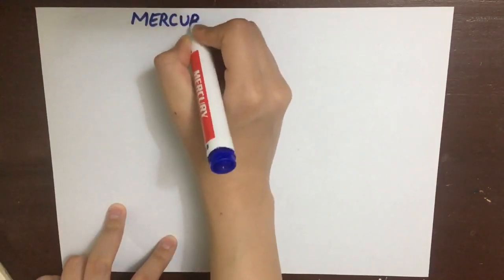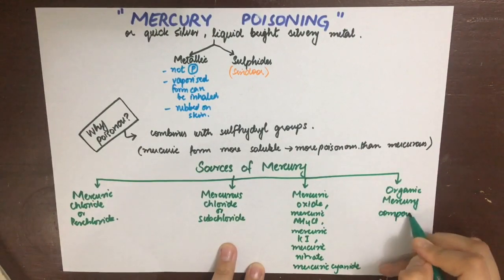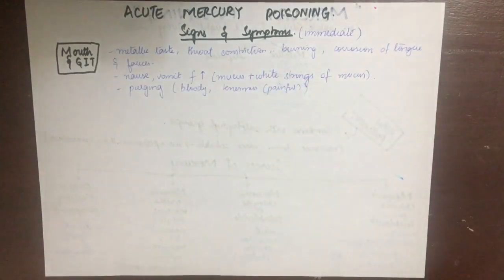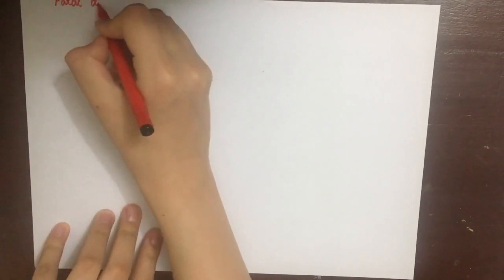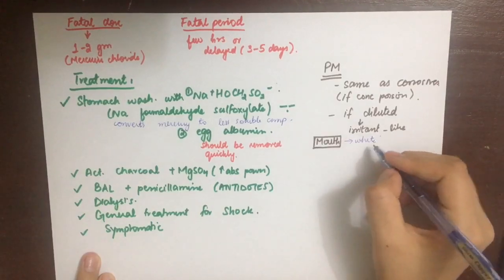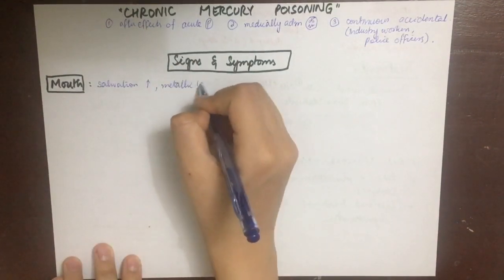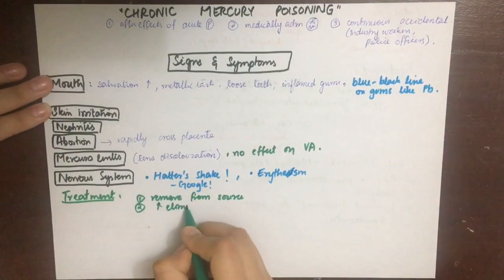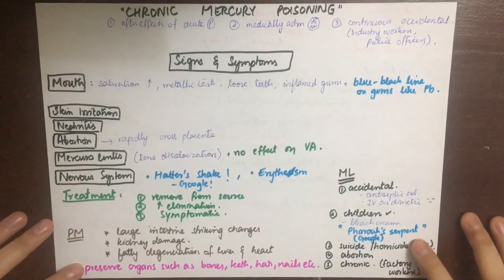Toxicology- Mercury Metallic Poisoning MADE EASY!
Mercury
Sources of mercury
Acute mercury poisoning
Signs and symptoms
Treatment
PM appearances
Chronic mercury poisoning
How it occurs?
Signs and symptoms
Treatment
PM appearances
Medicolegal importance